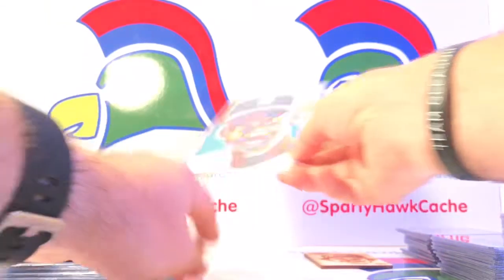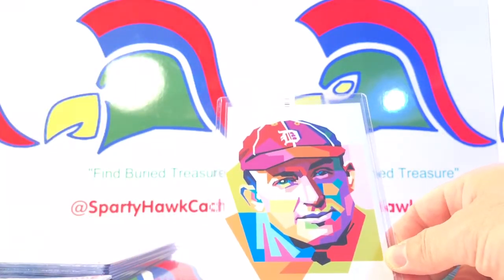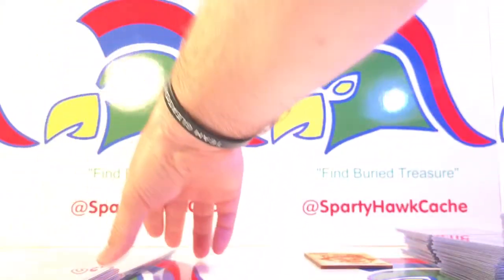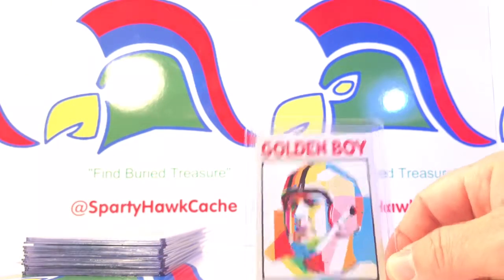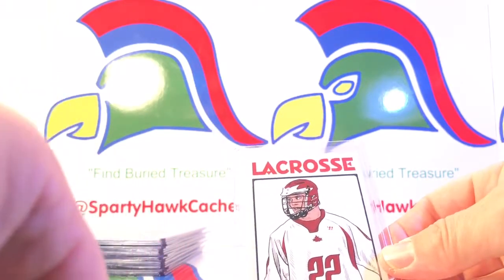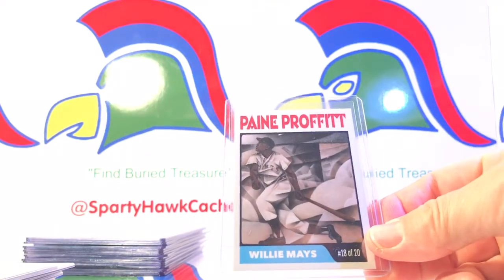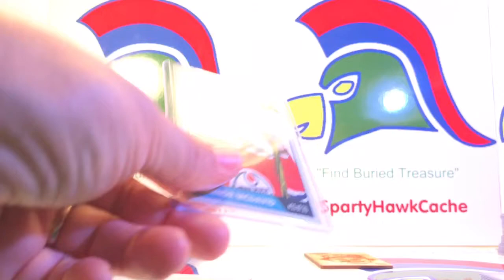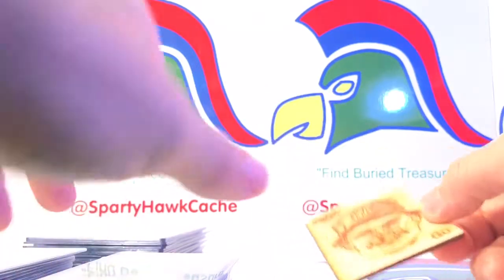Jul 19, 2017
Video #64 on SpartyHawk Cache via YouTube Capture

We received a 2nd Gypsy Oak mail day full of new prints & new cards!

Giveaway information (once we reach the below subscriber numbers we will give away the following):

250 subscribers - 2015 World Series workout towel & locker room hat & 2015 Topps Gypsy Queen base cards - Mike Trout (#1), Joc Pederson RC (#3) & Bryce Harper (#45)

All hits will be listed on our eBay store: